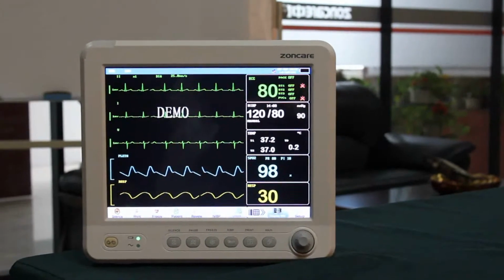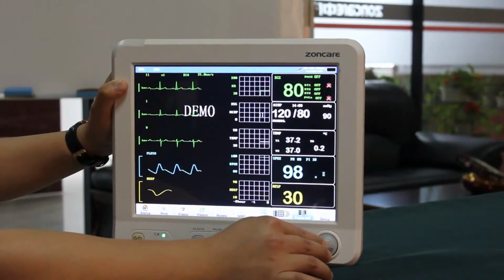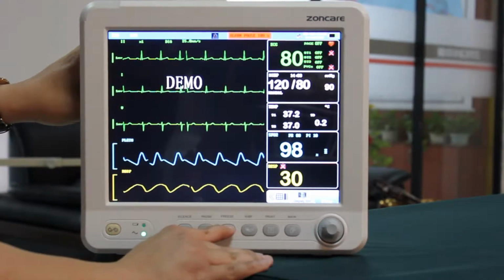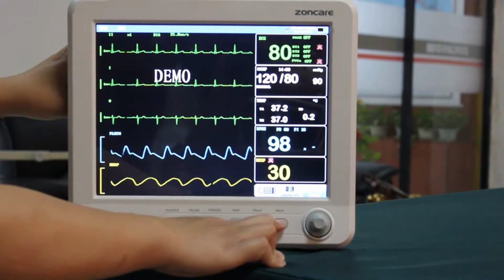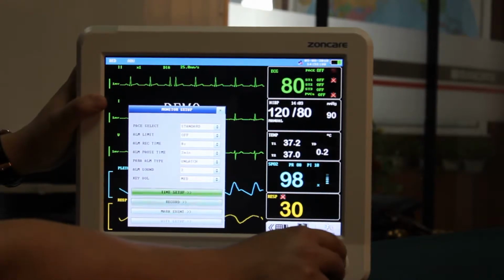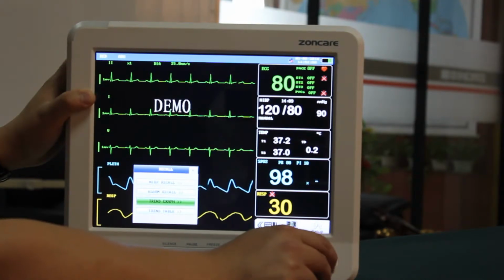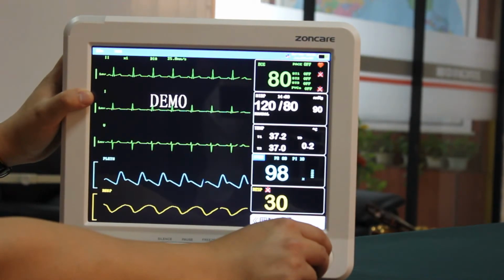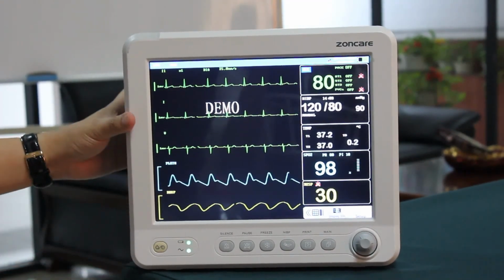part 2 Functions Introduction